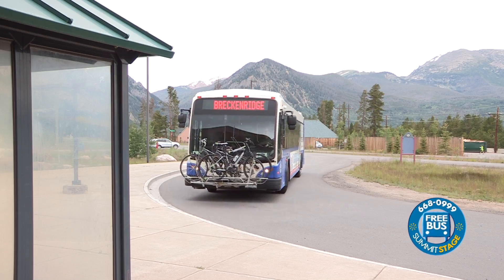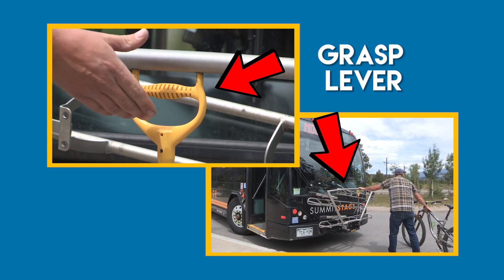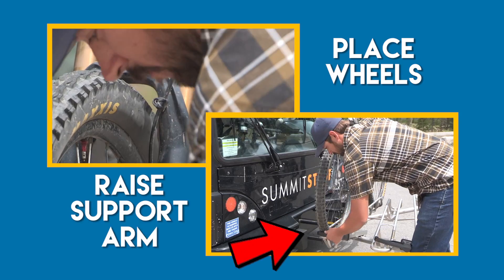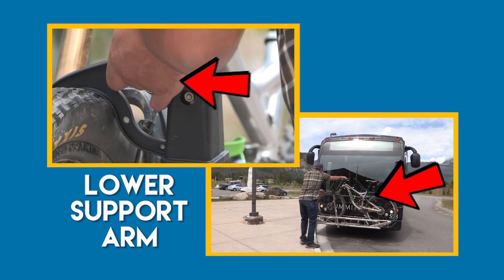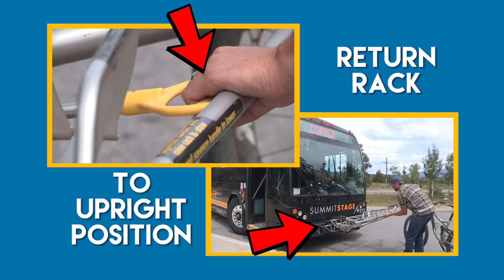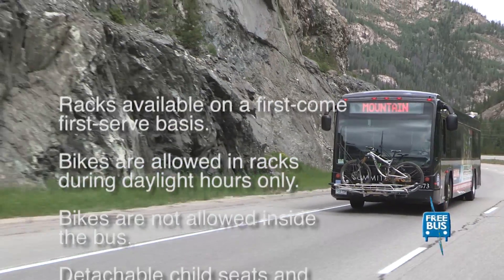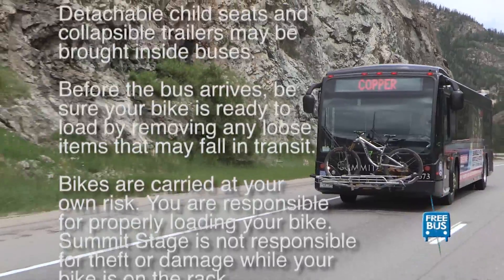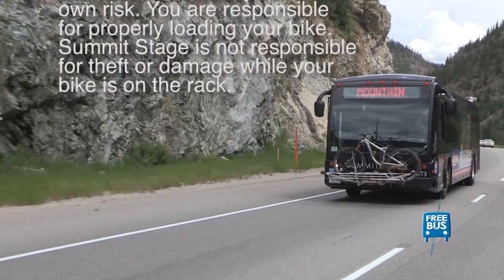How to Use Summit Stage Bike Racks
Summit Stage buses are equipped with bike racks from May 1 through Oct. 31.